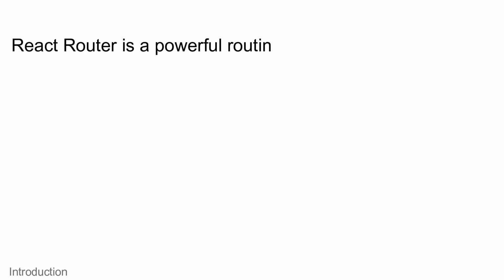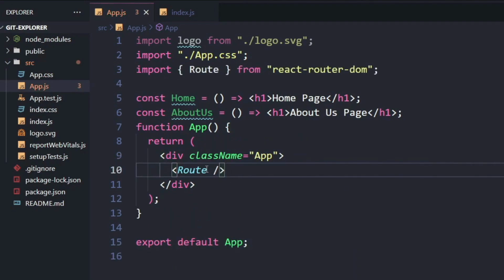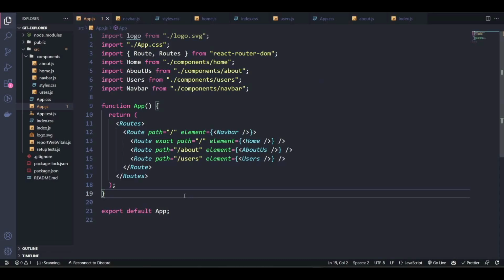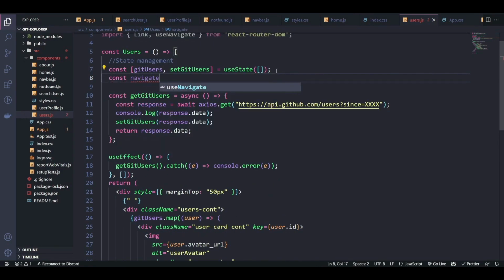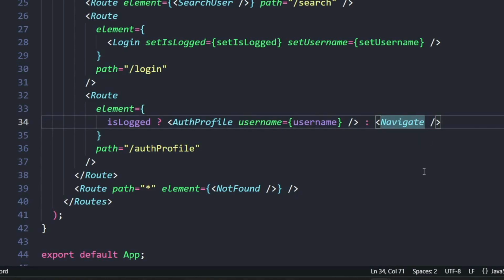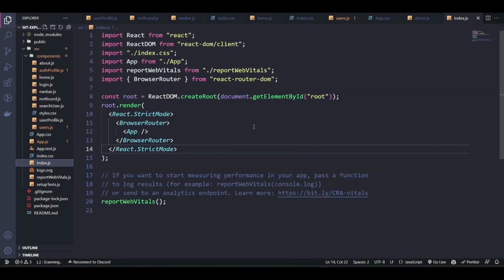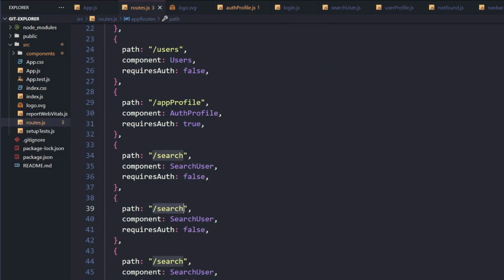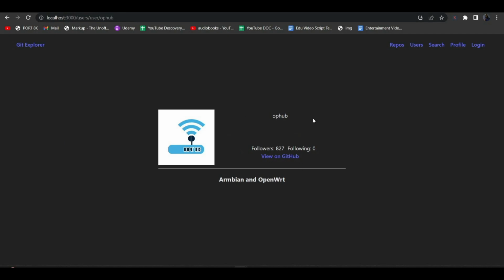Learn React Router v6 – Full Course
Learn how to use React Router. You'll learn about setting up a basic routes, protecting authenticated routes, custom route transitions and more.

Course created by @CounterSyntax

⭐️ Contents ⭐️
⌨️ (0:00:00) Course Overview
⌨️ (0:02:23) Introduction To React Router
⌨️ (0:09:23) Installing React Router
⌨️ (0:10:33) Setting up React Router
⌨️ (0:14:11) Introduction to Routing
⌨️ (0:20:37) Boilerplate code
⌨️ (0:21:23) Adding a new Route
⌨️ (0:22:12) How to Navigate between Pages
⌨️ (0:25:01) Nested Routes
⌨️ (0:31:37) Creating a custom "Not Found" page
⌨️ (0:35:30) Dynamic Routing
⌨️ (0:43:34) Programmatic Navigation
⌨️ (0:53:27) Route Guarding
⌨️ (1:02:45) Navbar Adjustment
⌨️ (1:06:07) Navigation Transition Animation
⌨️ (1:16:54) Lazy Loading
⌨️ (1:24:34) Advanced Route Config
⌨️ (1:37:09) The Final Project

👾 davthecoder
👾 jedi-or-sith
👾 南宮千影
👾 Agustín Kussrow
👾 Nattira Maneerat
👾 Heather Wcislo
👾 Serhiy Kalinets
👾 Justin Hual
👾 Otis Morgan
👾 Oscar Rahnama